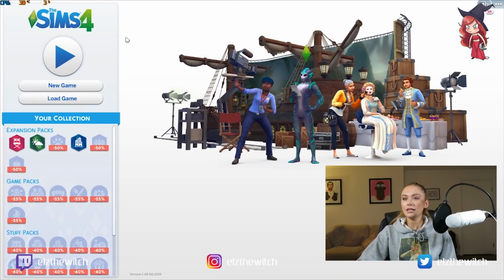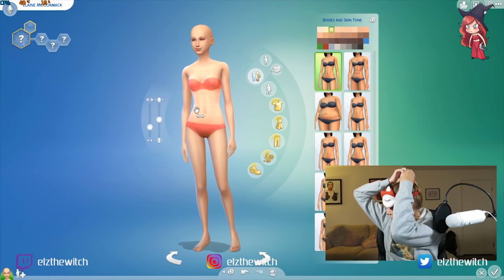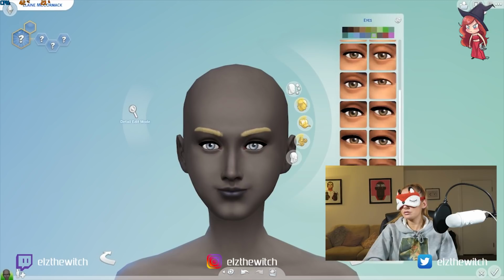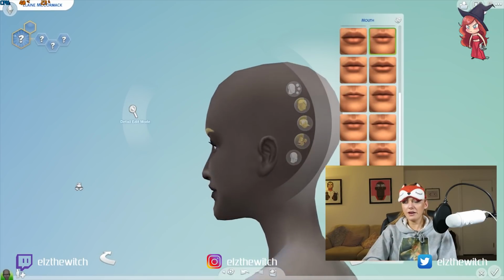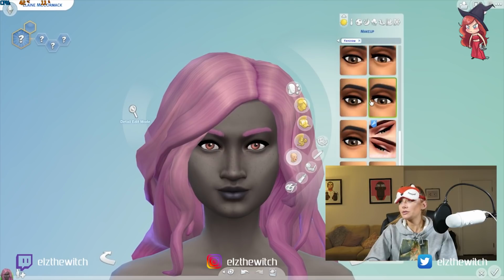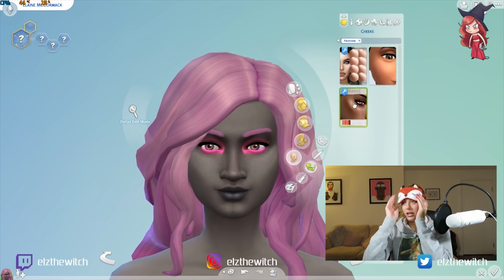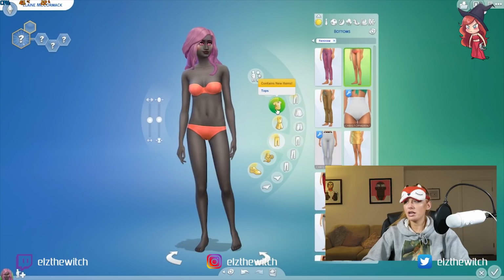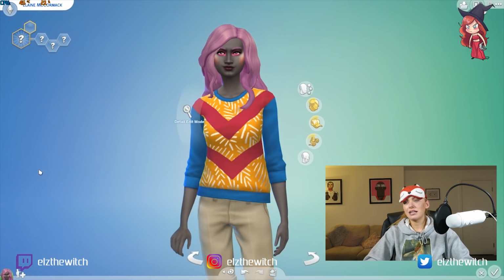THE SIMS 4 - BLINDFOLD CHALLENGE! - Create a Sim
The Sims 4 - Blind Fold Challenge in Create a Sim.

So I watched the new Netflix movie Bird Box (great film) and I thought I would attempt a 'Bird Box Challenge'... a.k.a the Blindfold Create a Sim Challenge (inspired by LD Shadow Lady)!

Creating a Sim completely blindfolded... It was way harder than I thought... check out how I did!